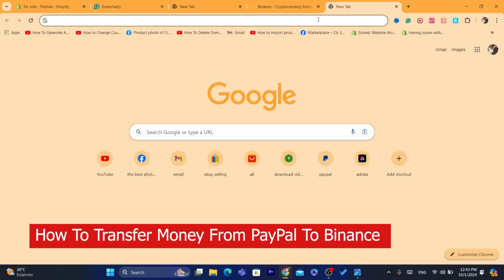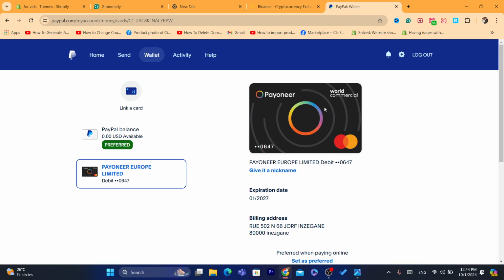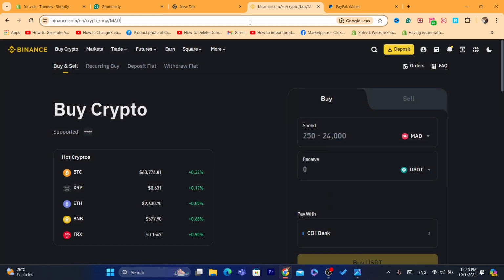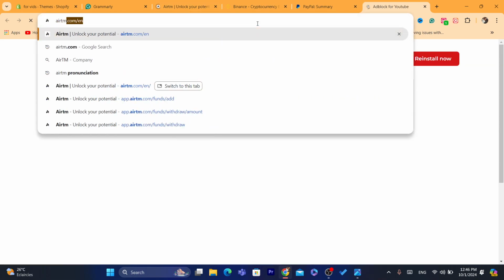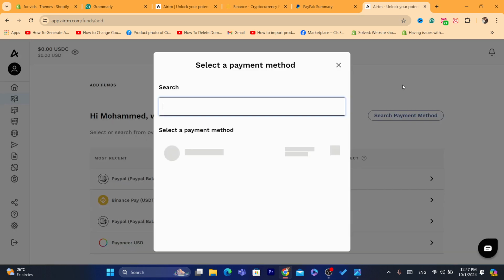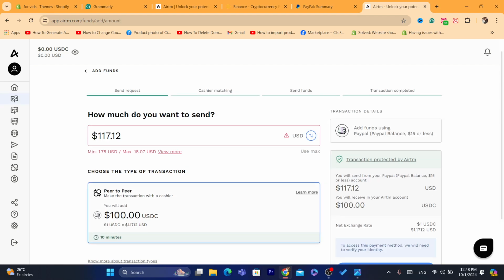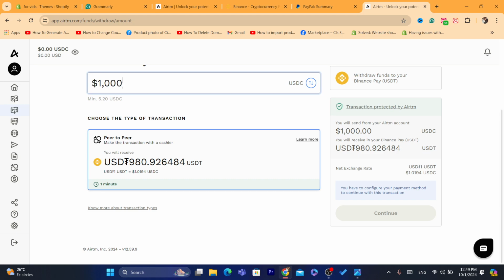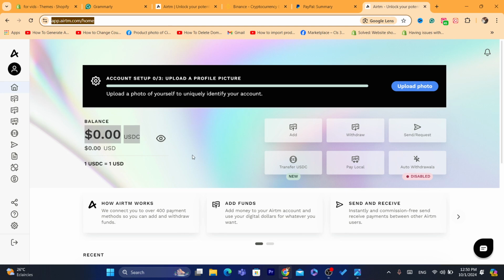How To Transfer Money From PayPal To Binance Account: Transfer Your Funds Now! (New Update 2026)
Want to transfer money from PayPal to your Binance account in 2024? In this updated tutorial, I’ll guide you through the steps to seamlessly transfer your funds from PayPal to Binance, enabling you to trade and invest in cryptocurrencies with ease.

In This Video, You'll Learn:

Step-By-Step Instructions For Transferring Funds
Tips For Managing Fees And Ensuring Secure Transfers
Important Updates For 2024 To Make Your Transfer Smooth
Don’t miss out on this essential guide to moving your money from PayPal to Binance. Watch the video now to start trading your favorite cryptocurrencies!